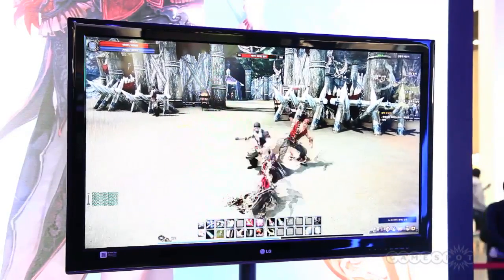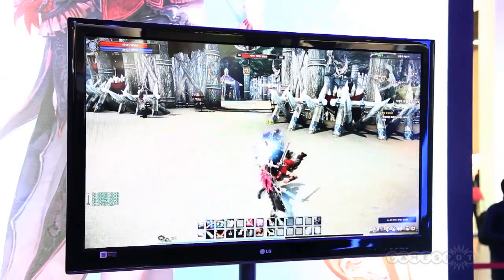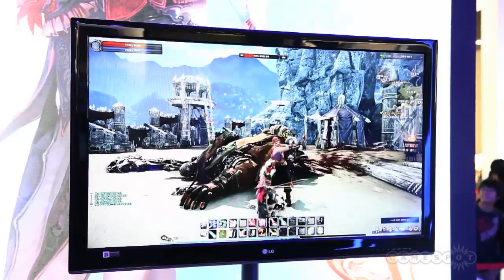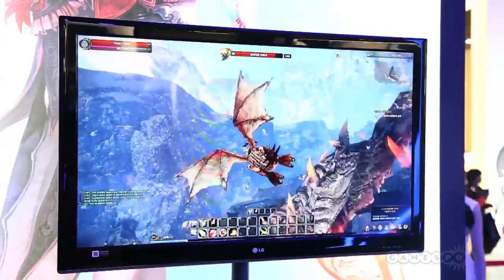Icarus Online - Liberation With The Guardian Class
GameSpot's Jonathan breaks out of jail, thin out the pirate population, and flies a dragon in his hands-on session of the G-Star 2012 build of WeMade's upcoming MMO title.